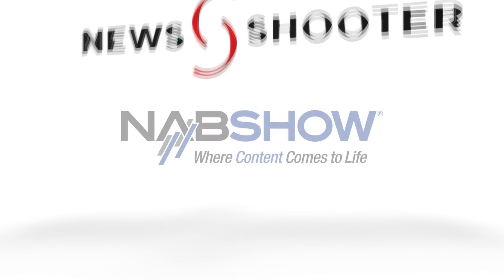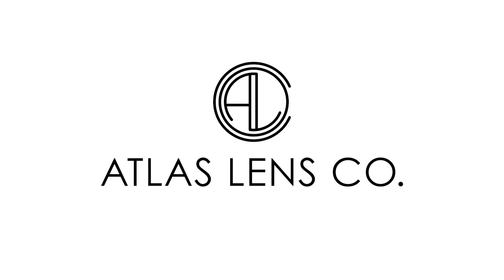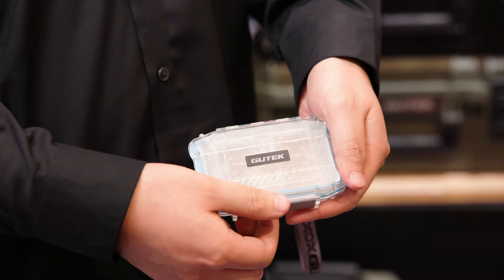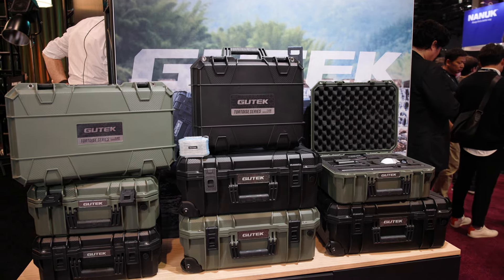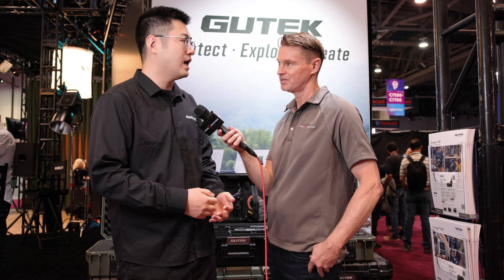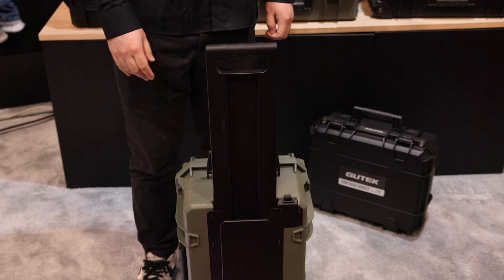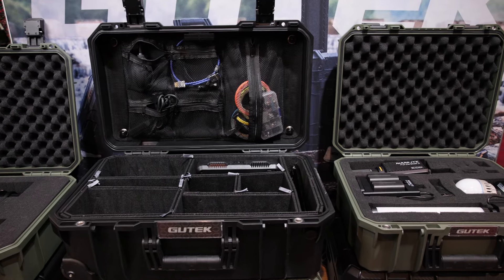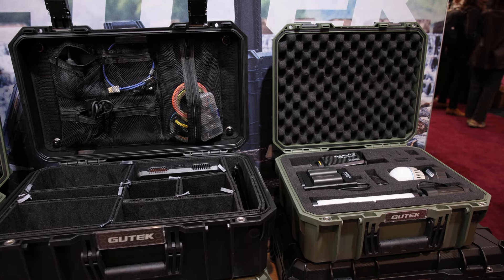GUTEK Tortoise series of protective cases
GUTEK, a new sub-brand of Nanguang (NANLUX/NANLITE), has unveiled its Tortoise series of protective cases designed for filmmakers, gaffers, creators, etc.